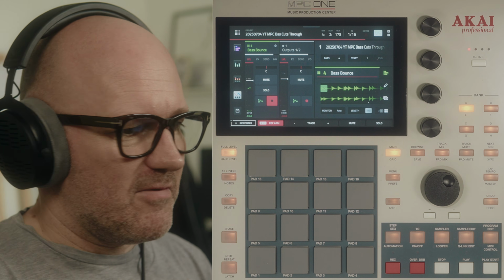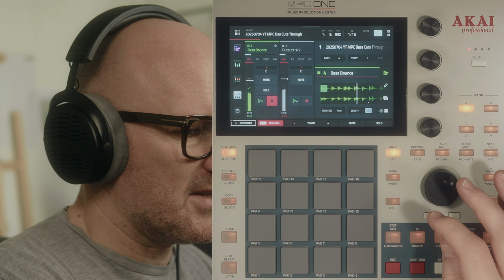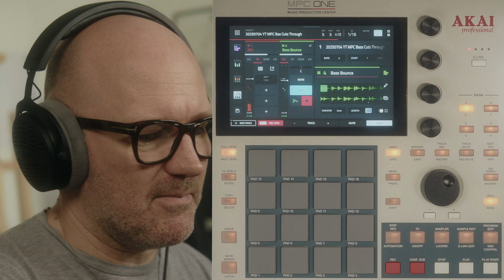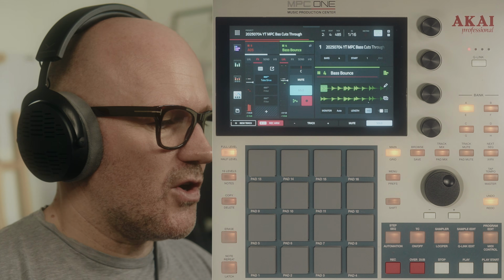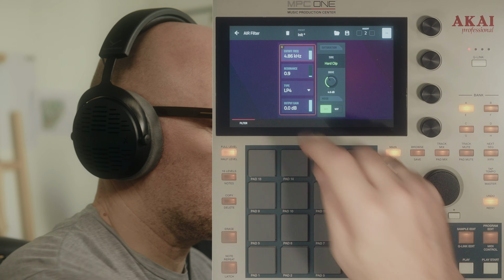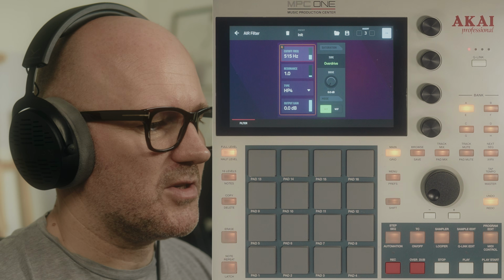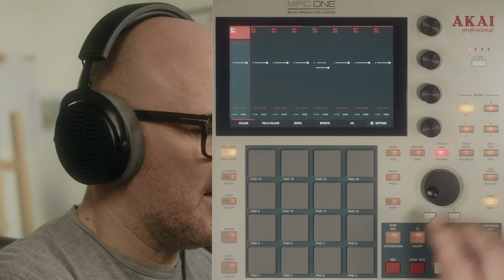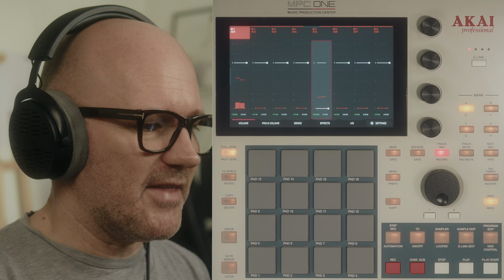Akai MPC Tutorial. How to make your BASS stand out on any speaker. Mixing in the MPC Standalone.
In this video, I demonstrate in the MPC Standalone, how to get your BASS to cut through the mix even when playing your tracks on a phone.

Chapters:
00:00 The Intro
00:28 The Brief
03:02 The Beat
03:26 The Bassline
04:32 How to Mix the Bass
08:32 Blending the Bass
09:47 The Outro

Equipment I use:

Headphones:
Audeze LCD-X
Shure 535
Pioneer HDJ X10
Audeze Maxwell

Reference Monitors:
Genelec 8020D

Content Creation:
Sony FX30
Sony A6700

Data Wheel: